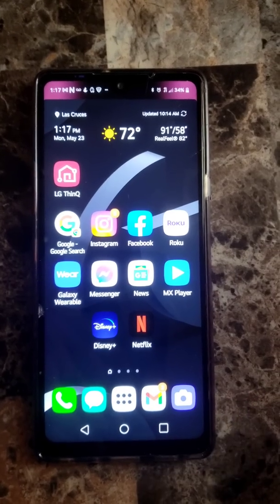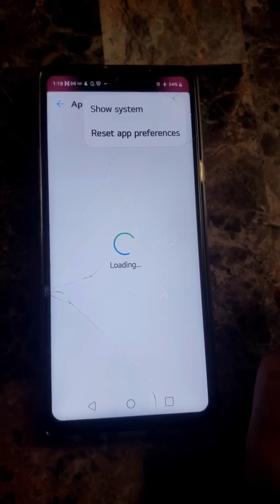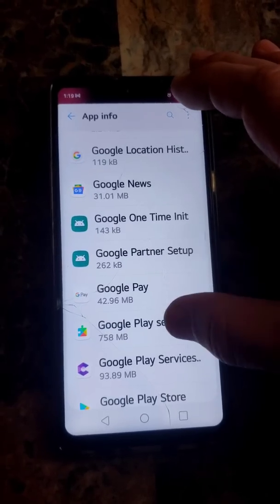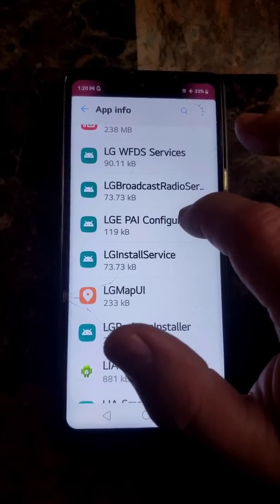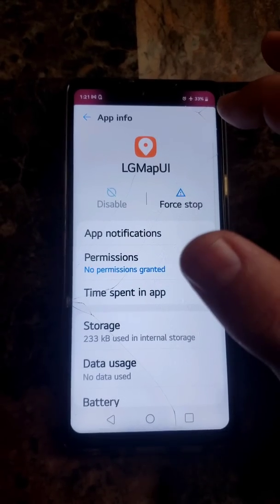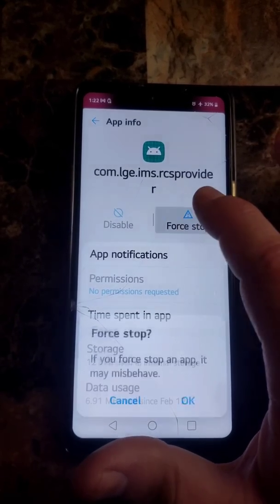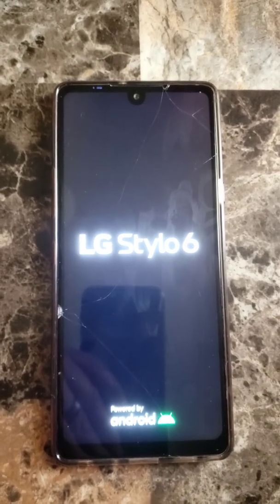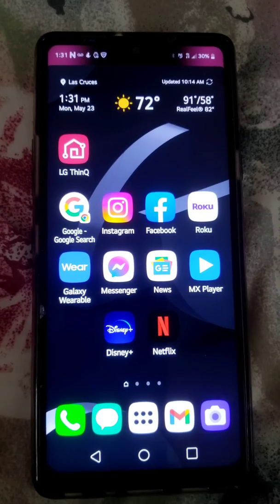LG IMS keeps stopping fix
*Update! please read all. This video helps fix the LG IMS keeps stopping with LG cell phone devices. This fix was on a LG Stylo 6, but works with other LG's. I know the video isn't the greatest work, and the end had to be cut up for security purposes, but I wanted to get this video out as soon as possible to help as many as possible. LG will be issuing a patch update to fix the issue, so make sure to update your phones over the next few days.

*update: Apparently some are reporting there is an update available. Please check and try to update your device. If you're not able to update, try this fix and retry the update immediately afterwards.